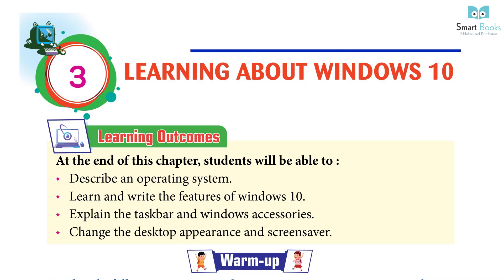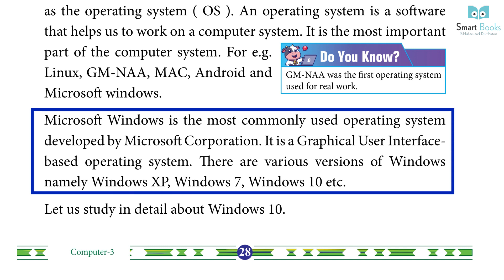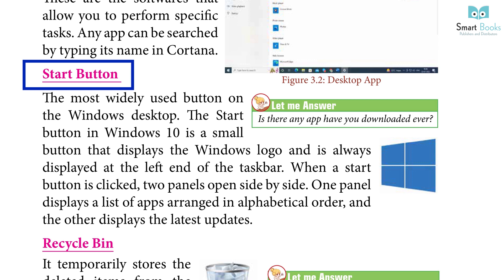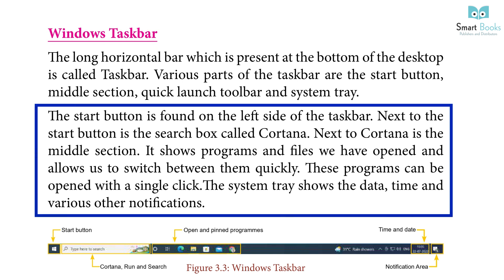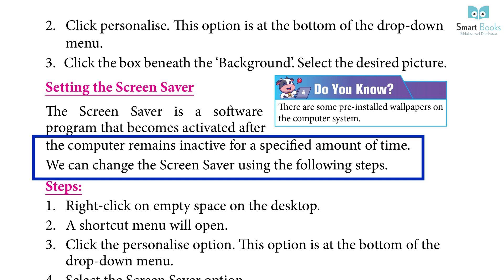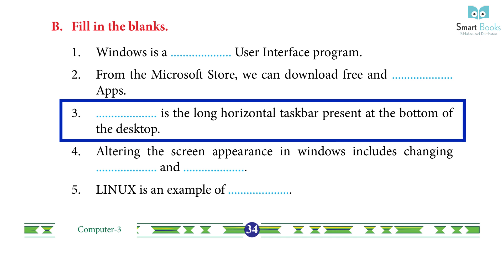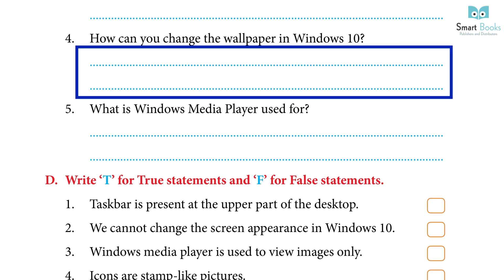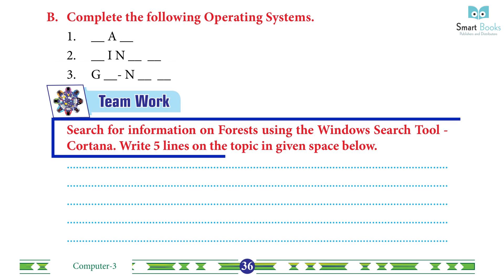Class 3 Computer Chapter 3 Learning about Windows 10 | Smart Book Publisher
Computer
Class 3 Computer Chapter 3 Learning about Windows 10
Computer Class
Online Computer Courses
Computer Knowledge
Computer Exercise
Online Books